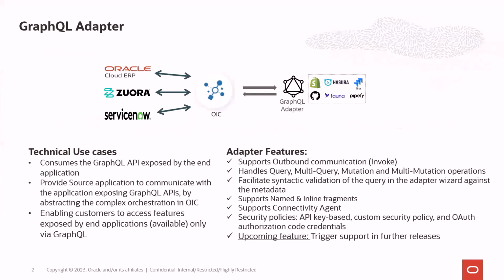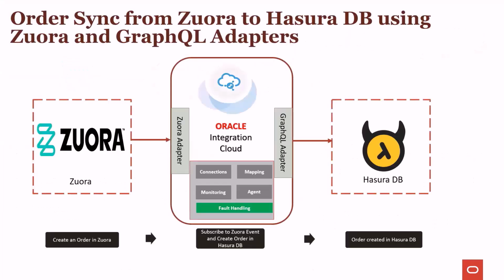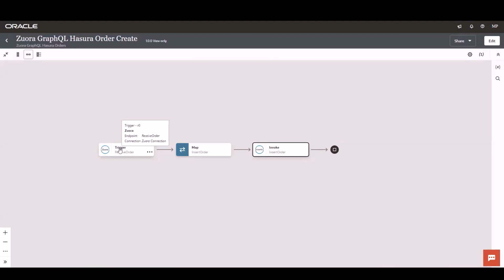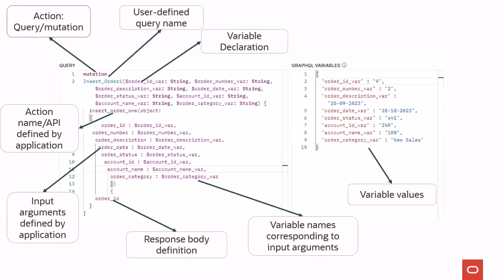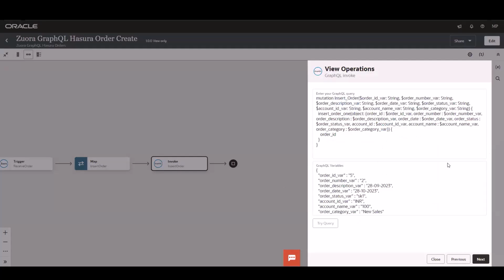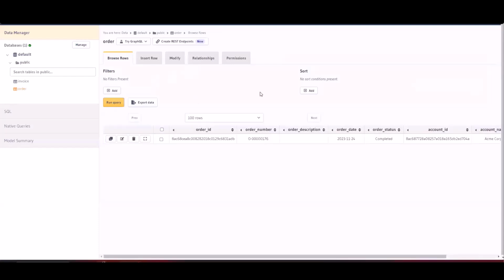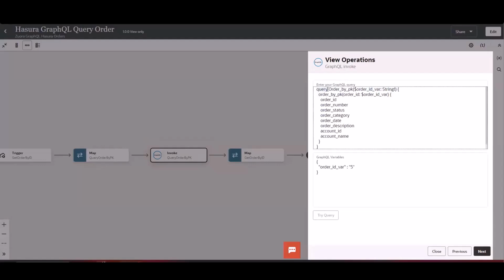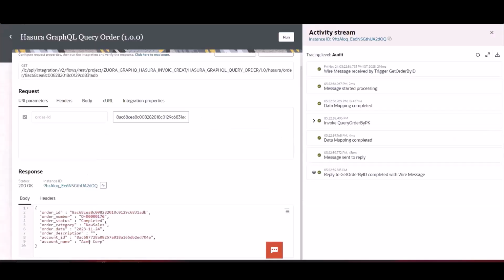Order Sync from Zuora to Hasura Using GraphQL Adapter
Learn how to synchronize orders from Zuora to Hasura using the GraphQL Adapter and Zuora Adapter with Oracle Integration.